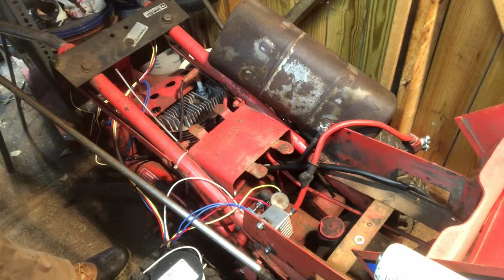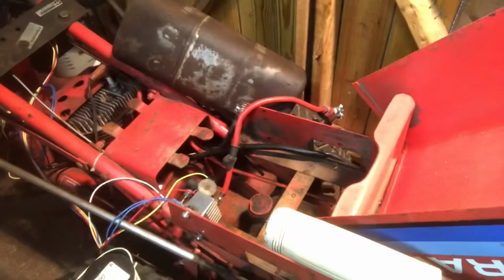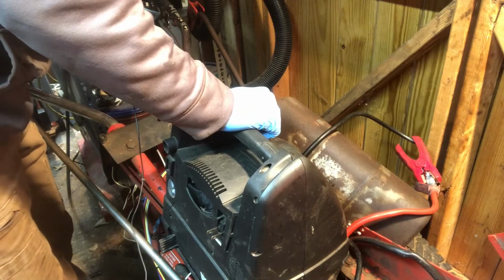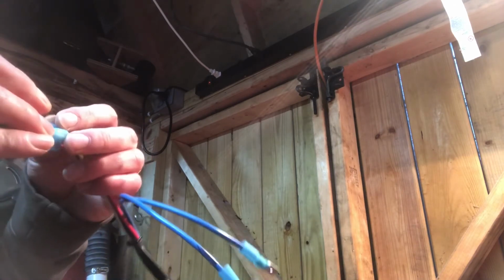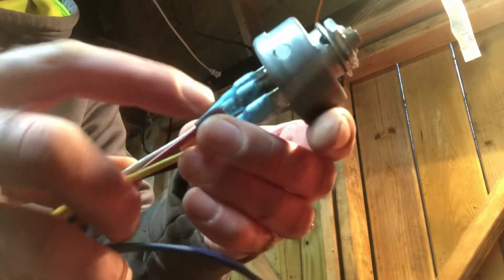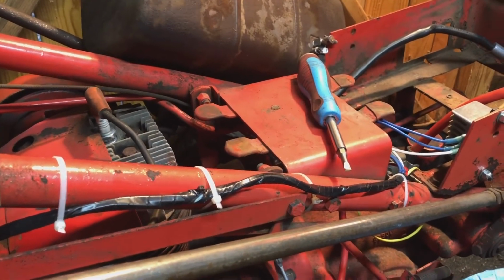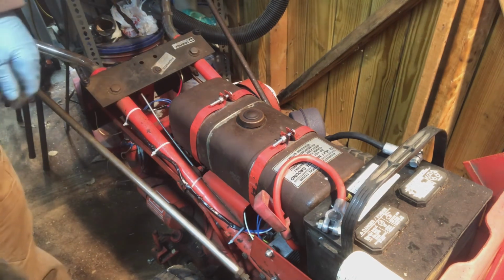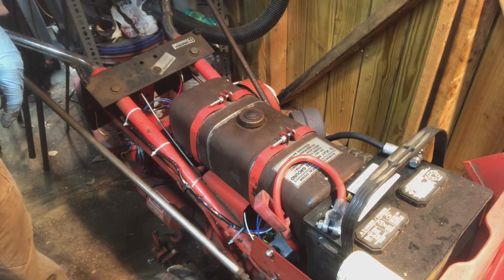Rewiring the Gravely 5665 Part 2